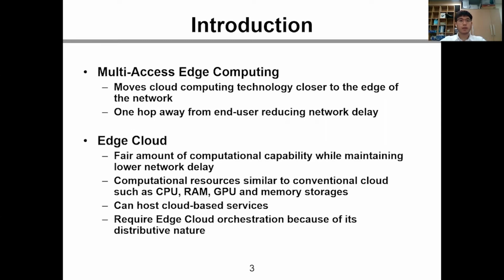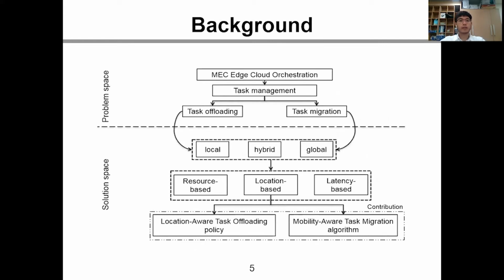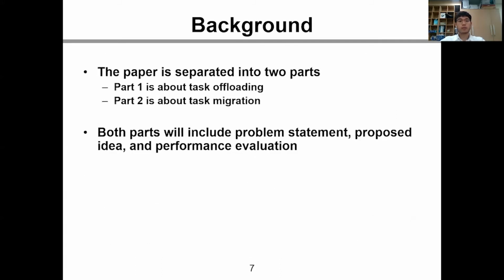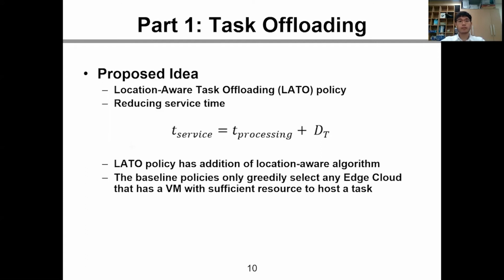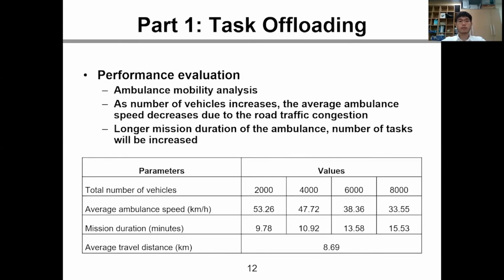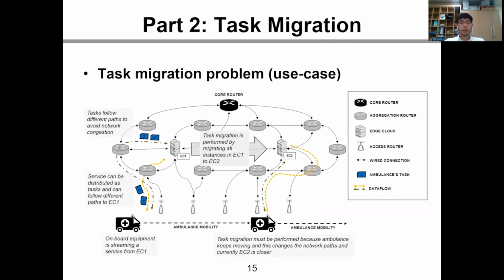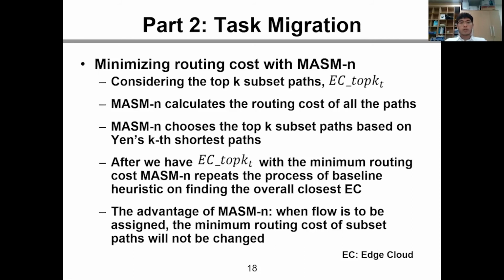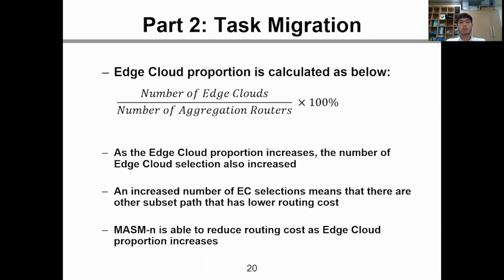Location Aware High Mobility Task Management in Multi-access Edge Computing - Haziq Hamzah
This is my dissertation presentation for master graduate. Thank you.